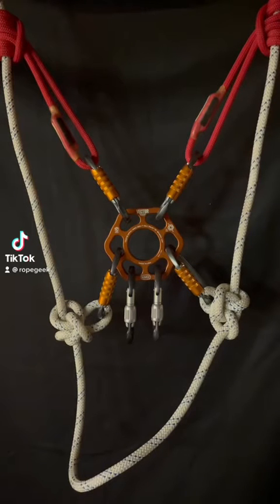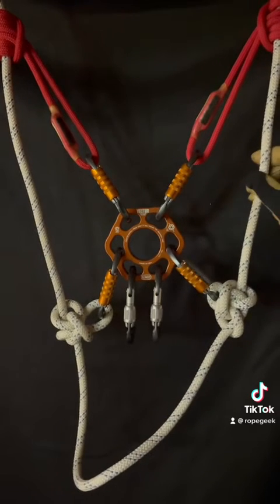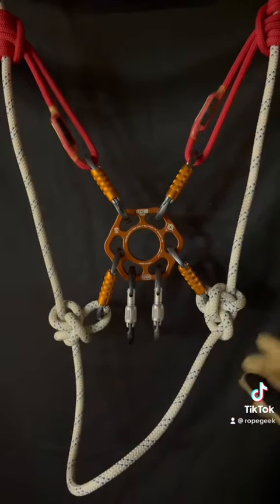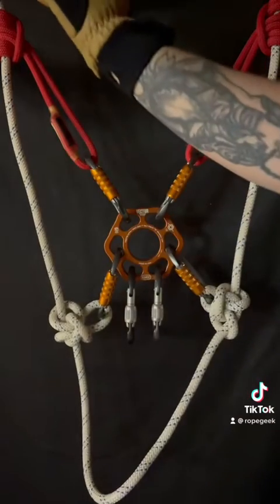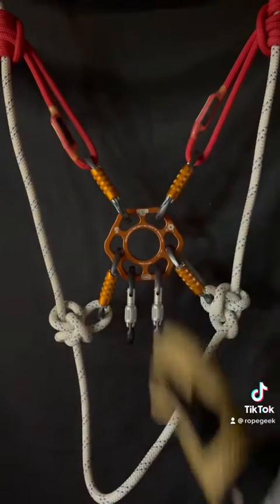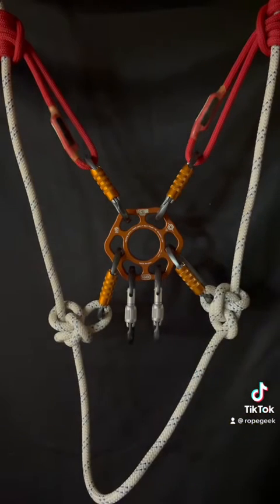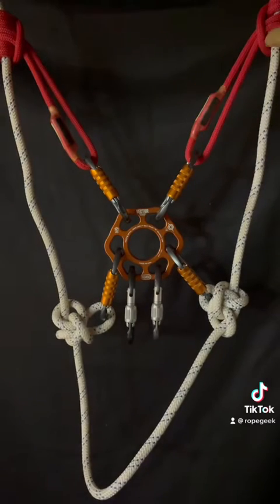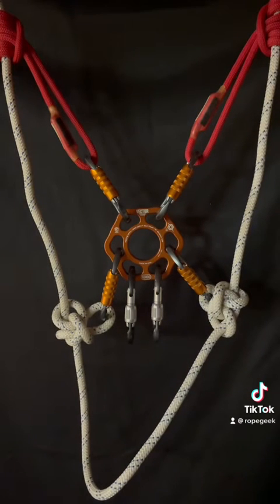Spanned Anchor System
In this quick video I show you a spanned anchor system with a nice amount of redundancy that we use in the rope rescue world.